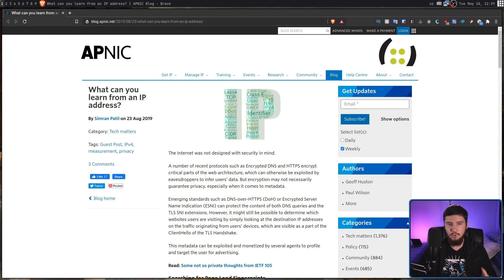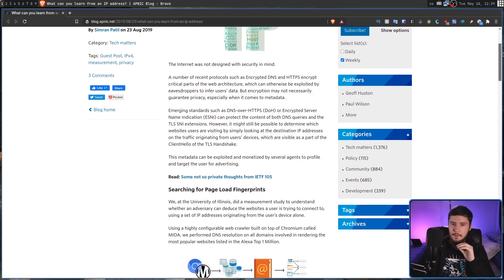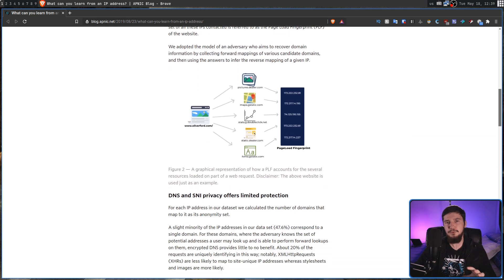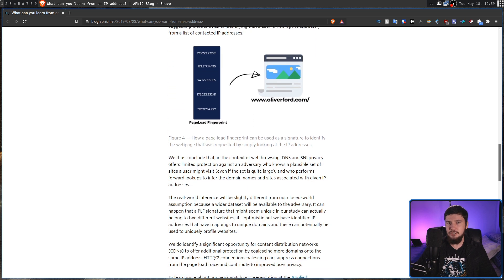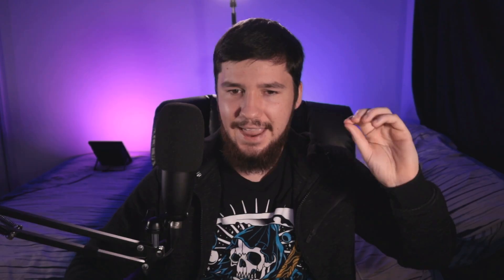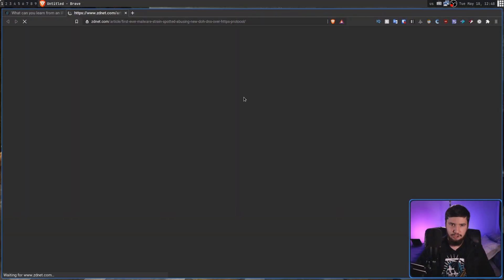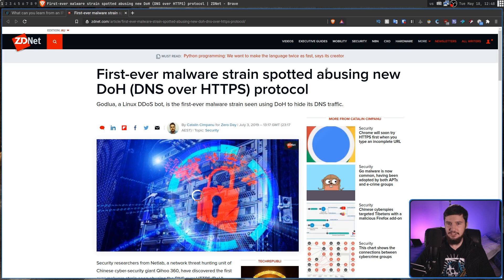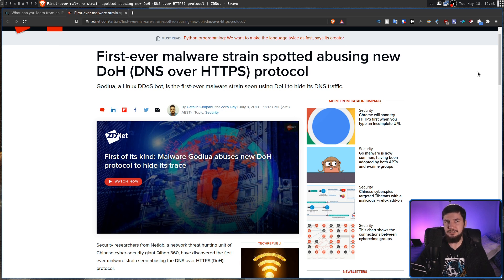DNS Over HTTPS: Next Step In Internet Privacy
The internet is an incredibly complicated beast and one place that you data is being leaked is with DNS as these requests are made in plain text, luckily there is a solution that is being rolled out known as DNS Over HTTPS, but it's not perfect.

Video Platforms
🎥 Odysee:

Time Stamps
0:00 Problem With DNS
1:17 What Is DNS Over HTTPS
2:49 Advantages
4:00 Related Data Leaks
5:07 Disadvantages
6:58 Support
8:10 Competing Standard
10:49 Outro

Credits
🎨 Channel Art:
All my art has was created by Supercozman